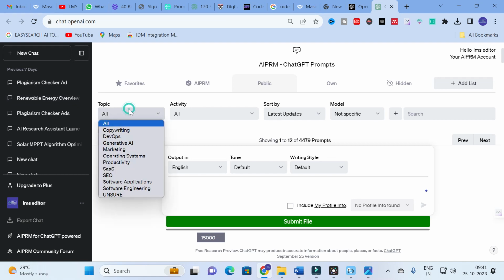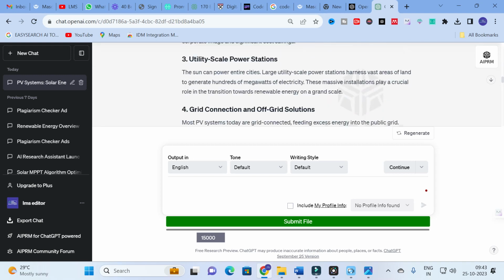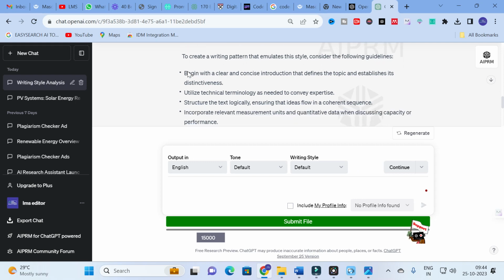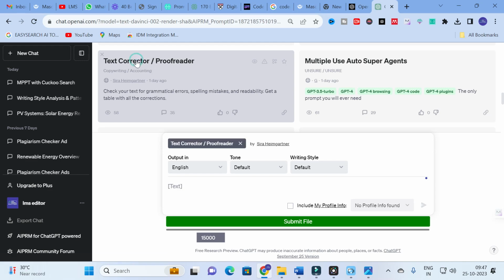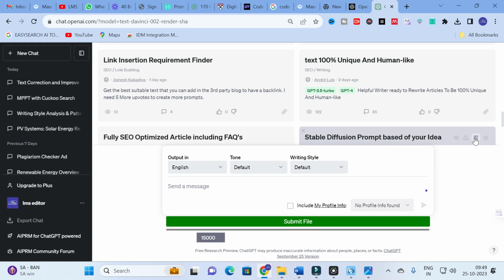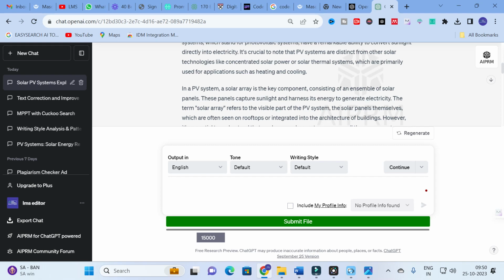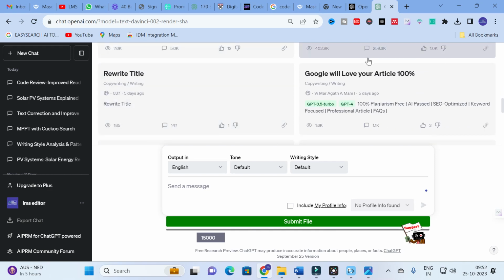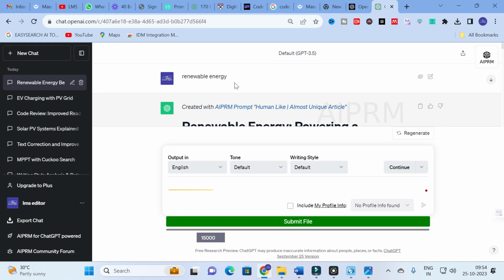Chatgpt AIPRM latest updated Research Prompts | 100% Human Written | Proofread Research paper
LMS AI Monthly Plan : Rs.99 / $1.2
LMS AI Quarterly Plan : Rs.199 / $2.4
LMS AI Half-Yearly Plan : Rs. 499 / $6
LMS AI Yearly Plan: Rs.999 / $12

Pricing:
1. Plagiarism checking Up to 50 pages - ₹49
2. Plagiarism checking more than 51 to 100 pages - ₹99
3. Plagiarism checking more than 101 to 150 pages - ₹149
4. Plagiarism checking more than 151 to 200 pages - ₹199
5. Plagiarism checking more than 201 to 300 pages - ₹249

Research Paper Writing using CHAT GPT & AI Tool
Registration Link for India: